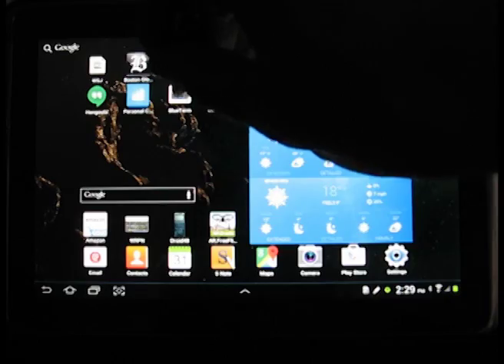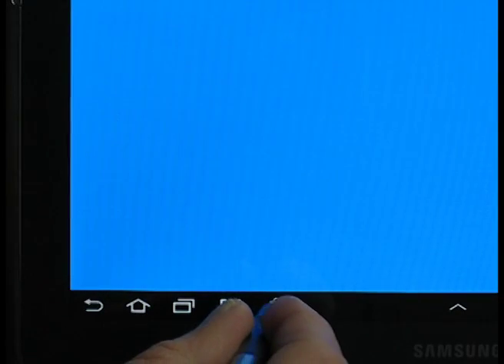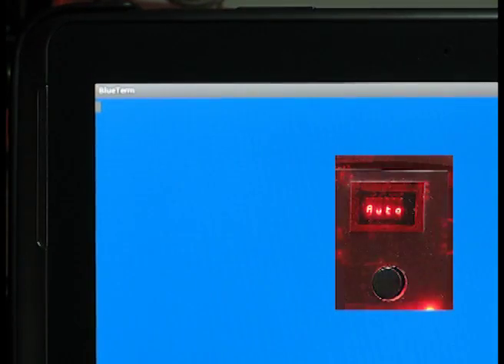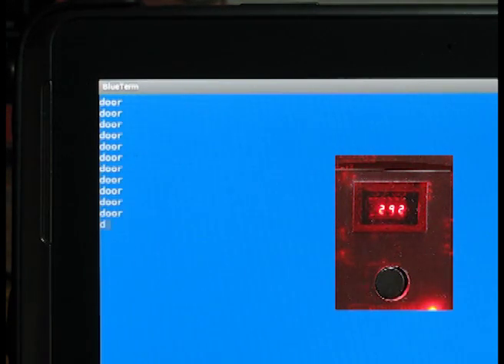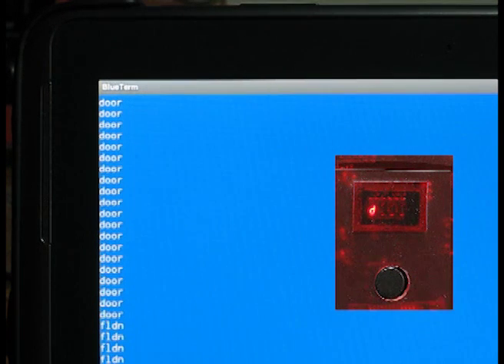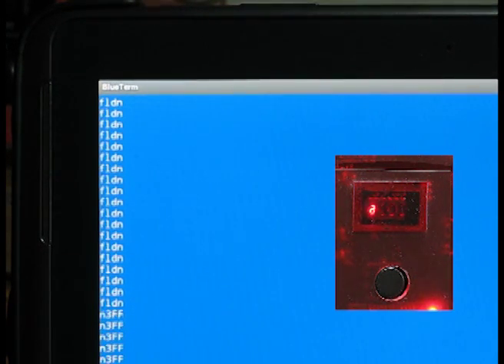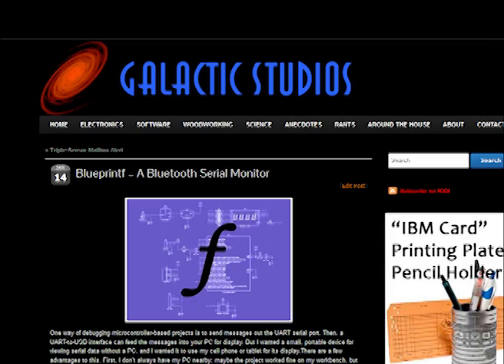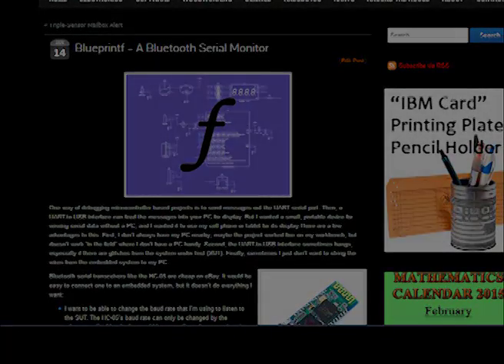blueprintf demo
A quick demo of my Bluetooth serial monitor for embedded microcontroller projects